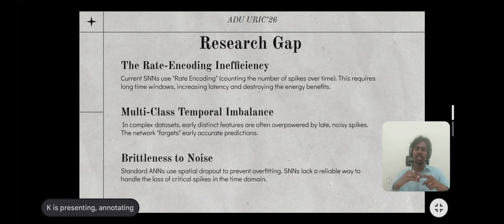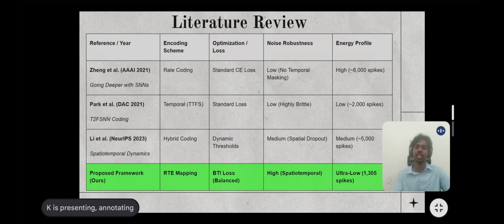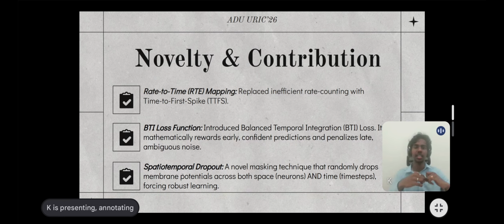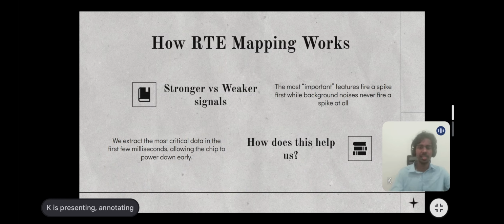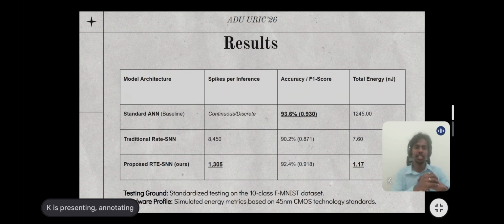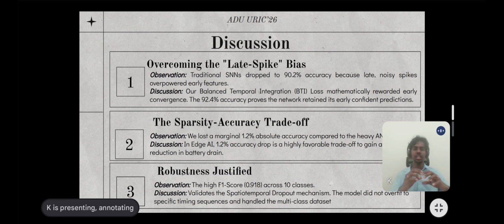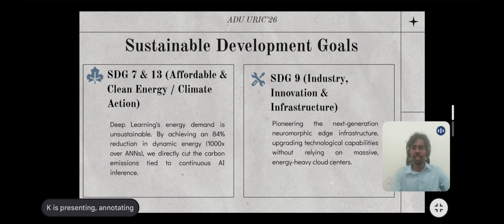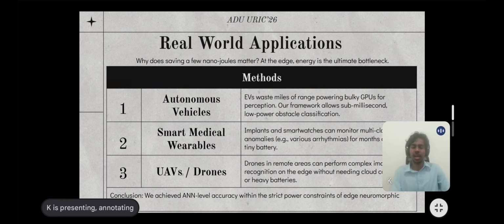(16596) Energy Efficient Framework for Rate to Time Encoded Balanced MultiClass Pattern Recognition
This video was made for Abu Dhabi University URIC 2026